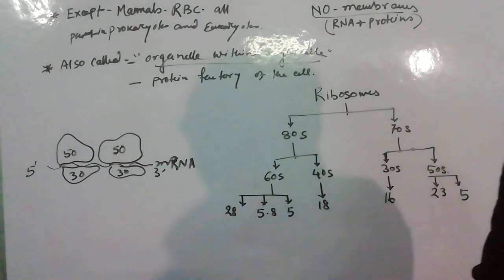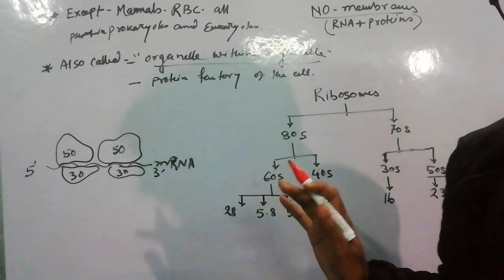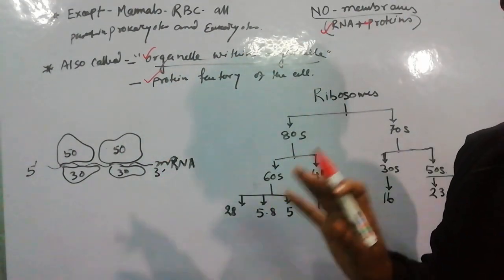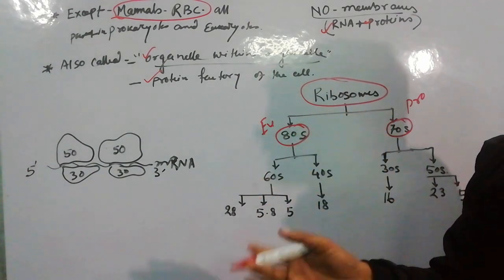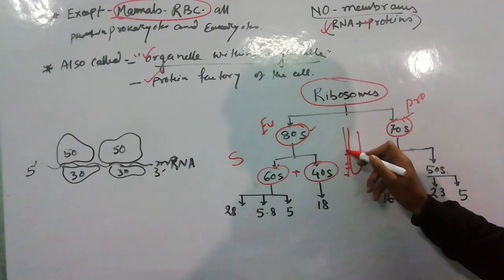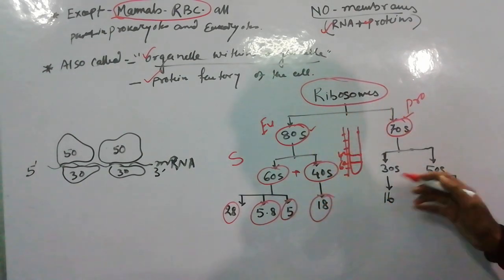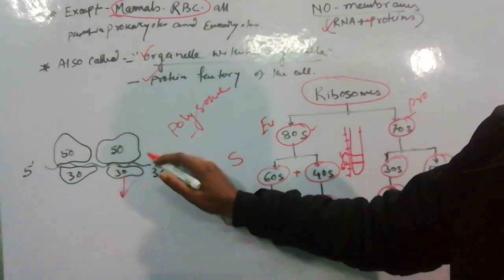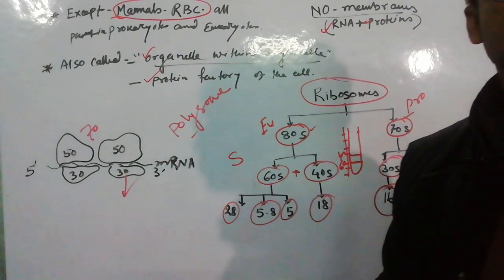RIBOSOME| NEET & CLASS 11